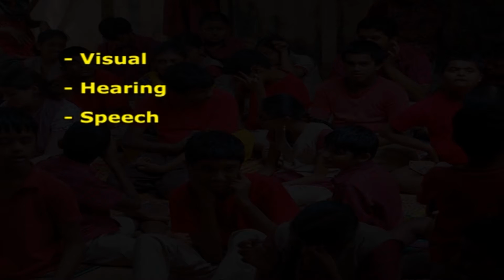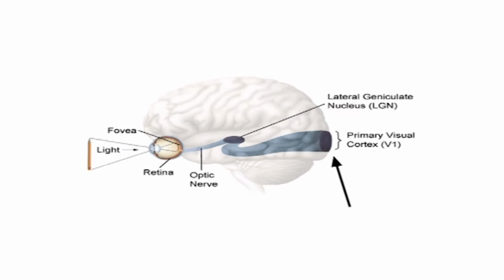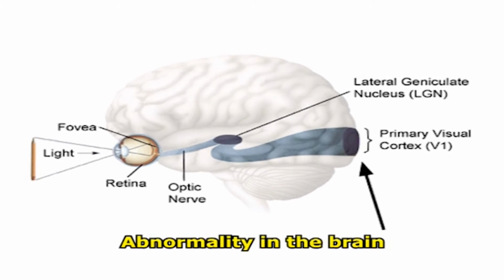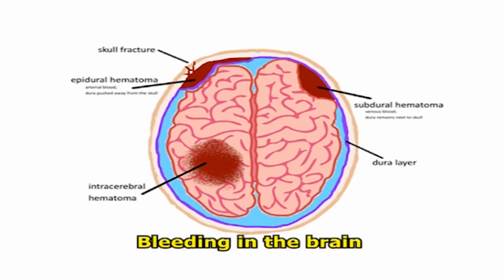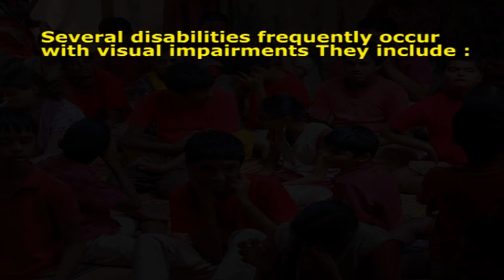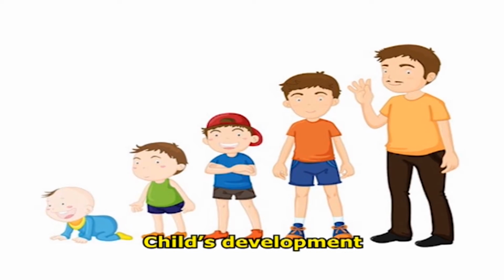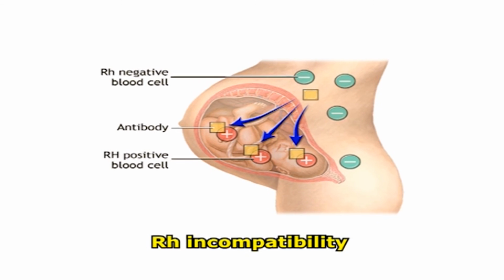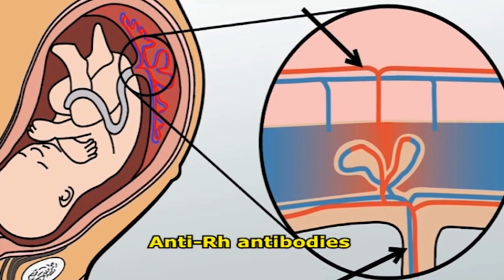23 Concept, Definition and Etiology of VIMD